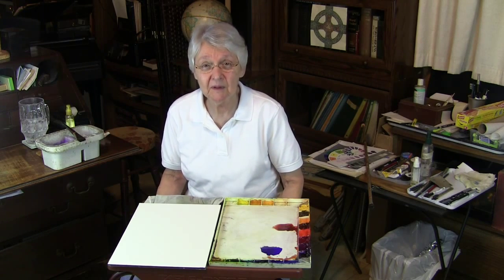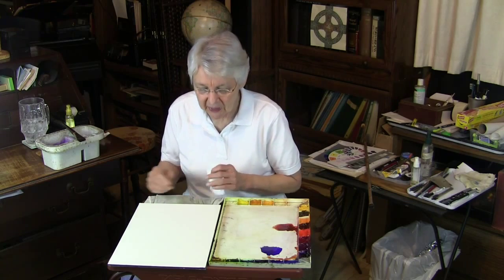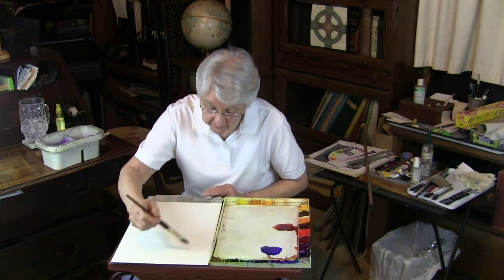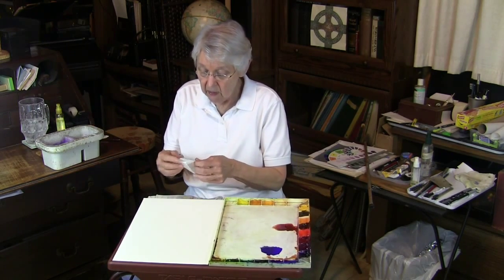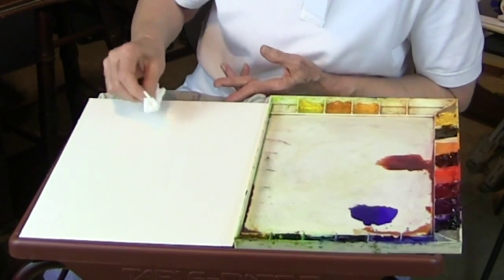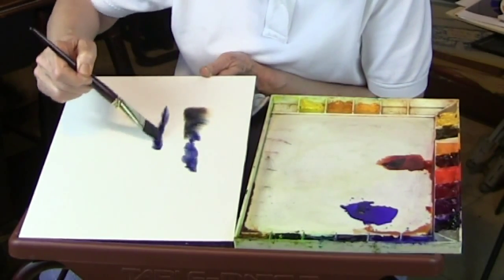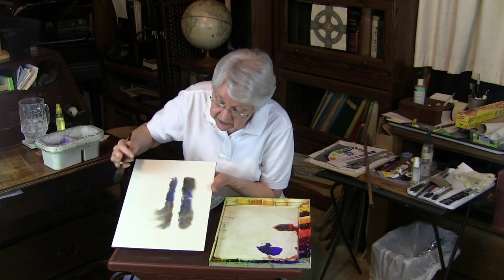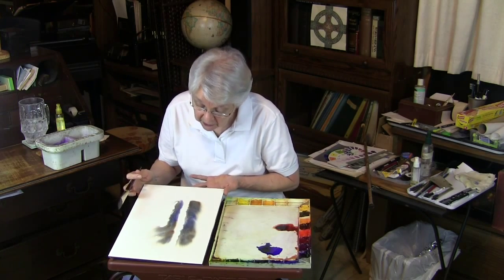Quick Tip 28 - Reserving White in Watercolor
In this week's Quick Tip art teacher Dianne Mize demonstrates how to reserve white spaces while painting watercolors.